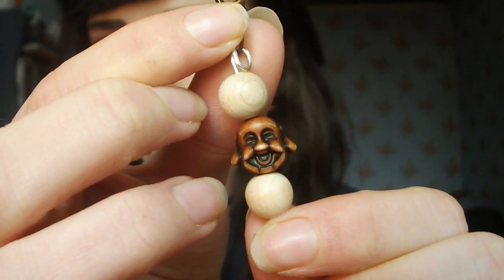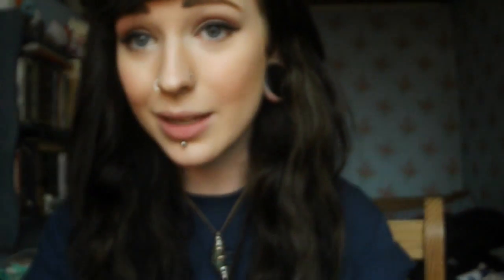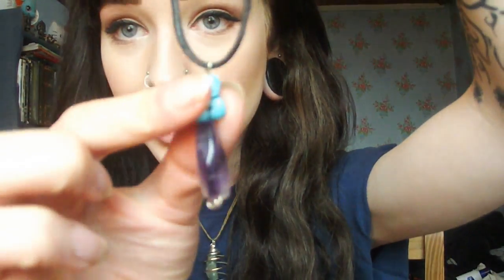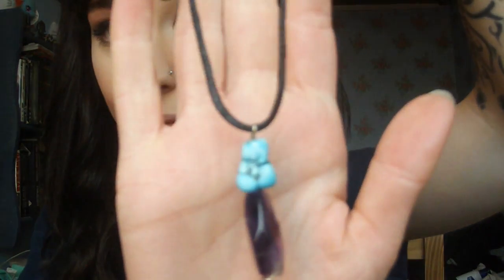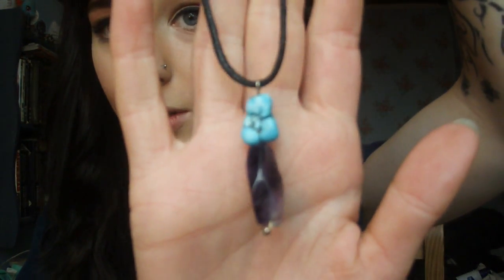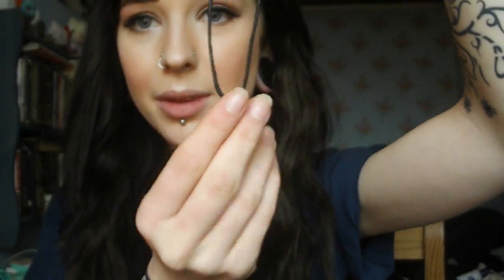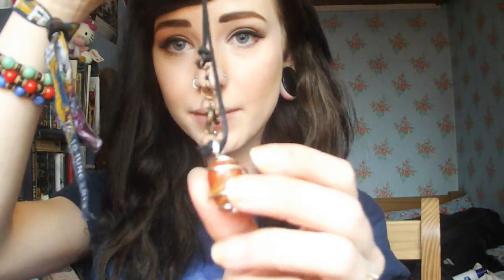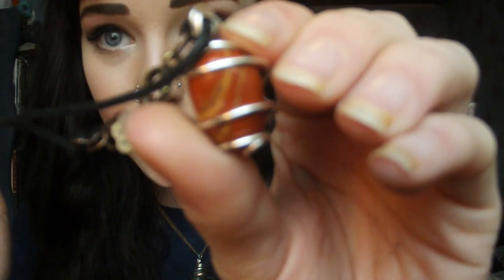CRYSTAL NECKLACE REVIEW!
link to shop

twitter; @rohannahhh
instagram; @rohannahh